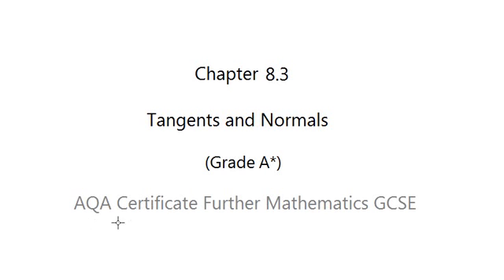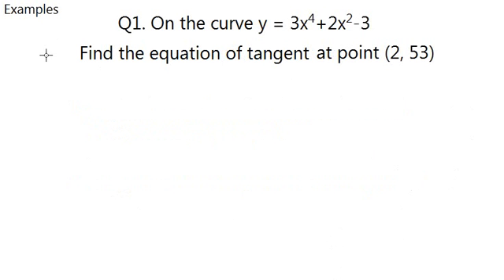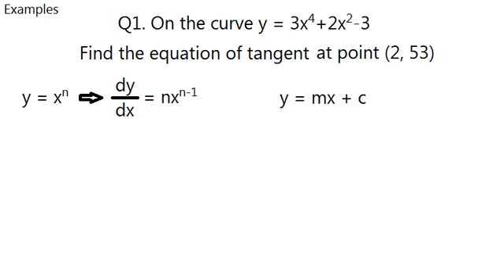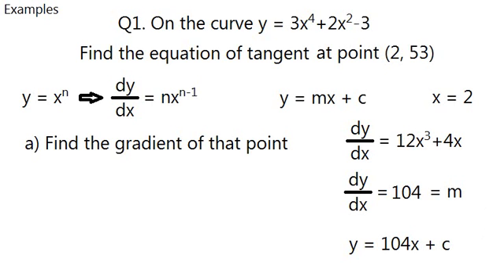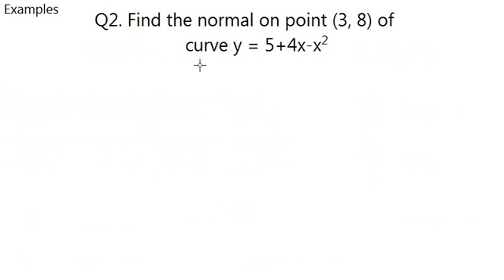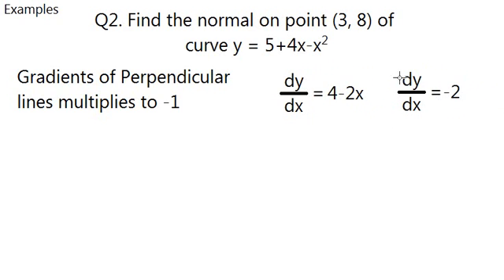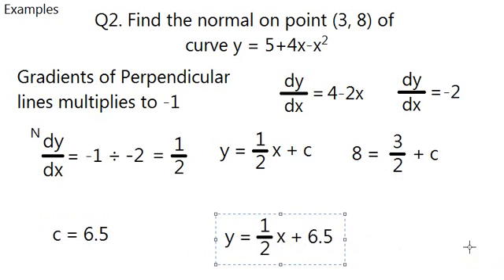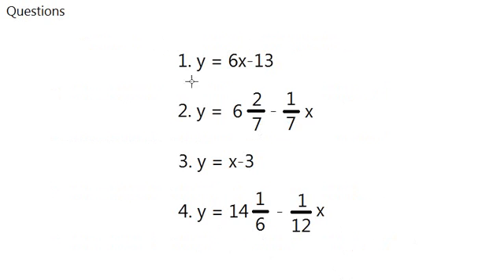AQA Certificate Further Mathematics GCSE: Chapter 8.3 Tangents and Normals (Grade A*)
In this video, we will learn how to use differentiation to find out equations of tangents and normals!